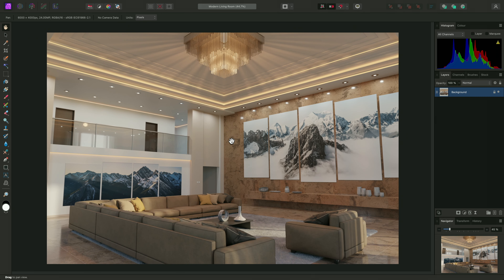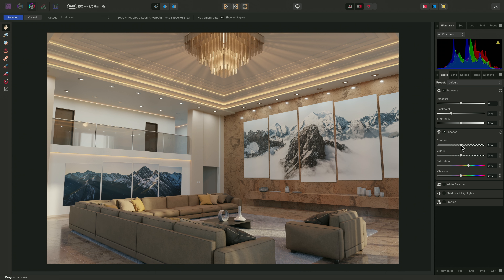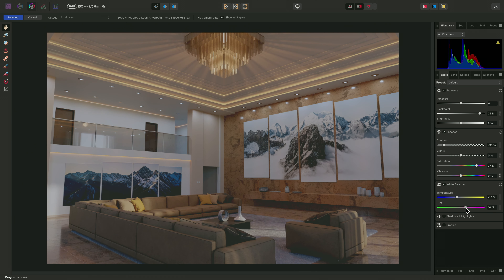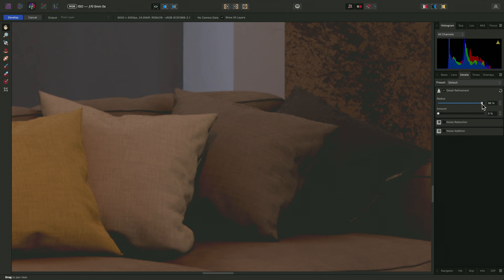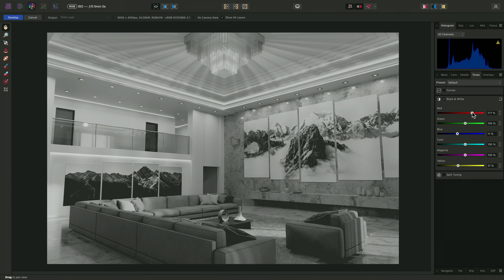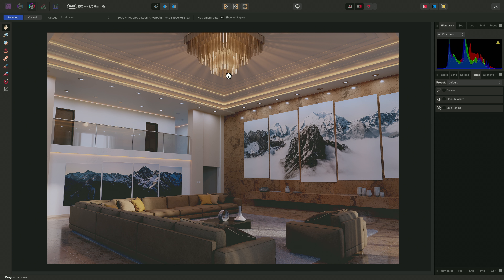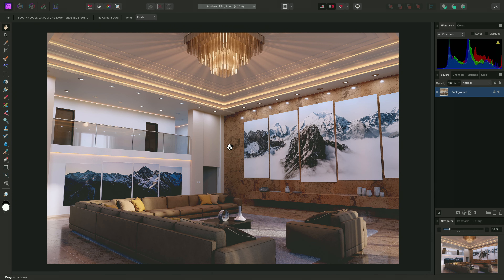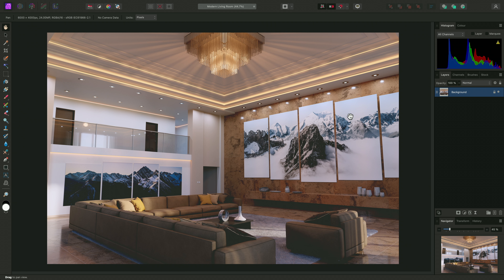Basic Edits with the Develop Persona (Affinity Photo)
If you don't need or want to use non-destructive layer based editing, see how Affinity Photo's Develop workspace can give you a straightforward slider-based approach to image editing.